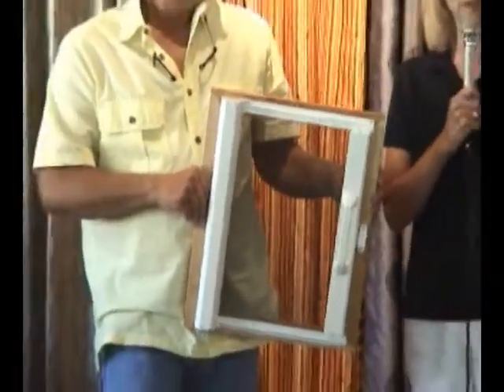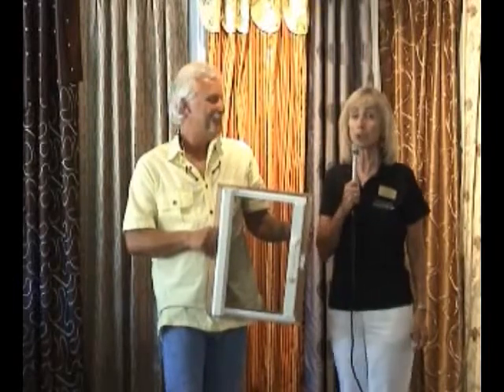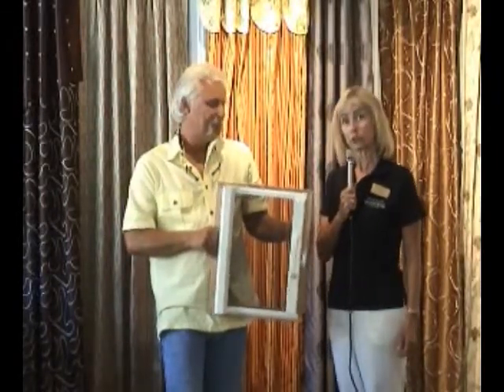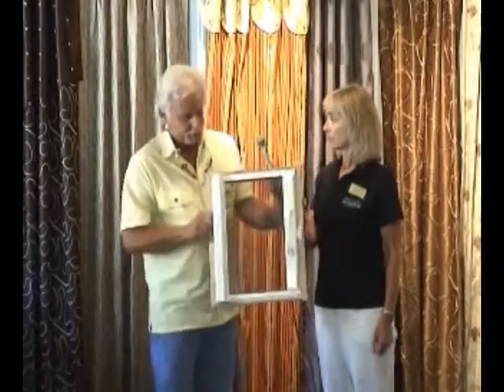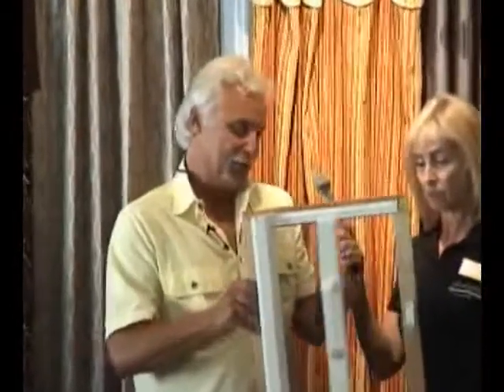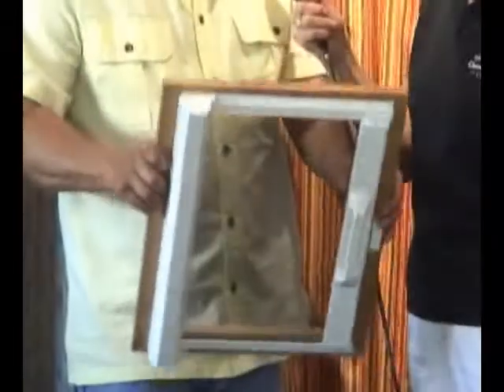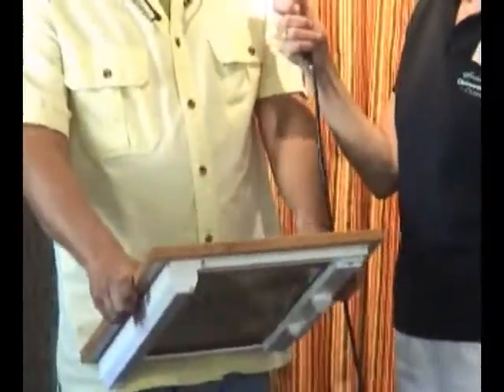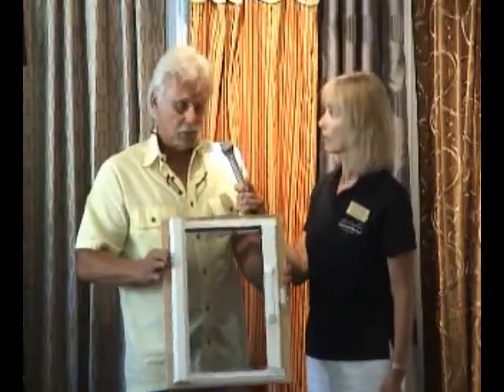Ambassador's Corner: Mountain Home Screen Solutions